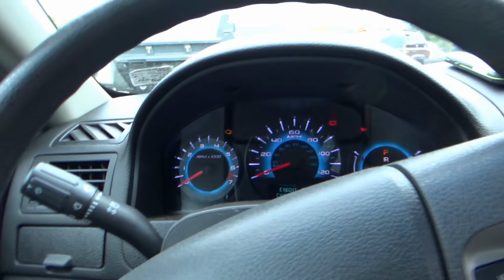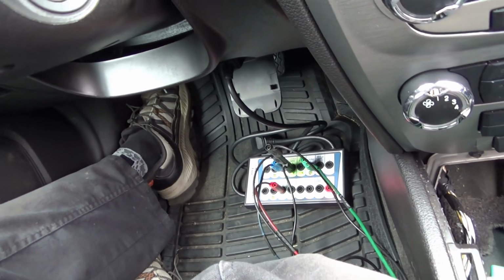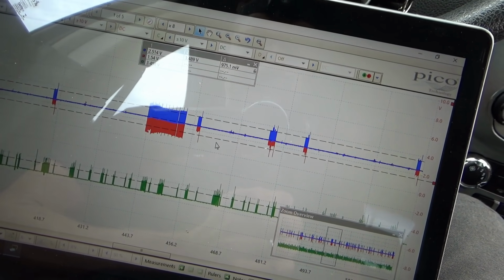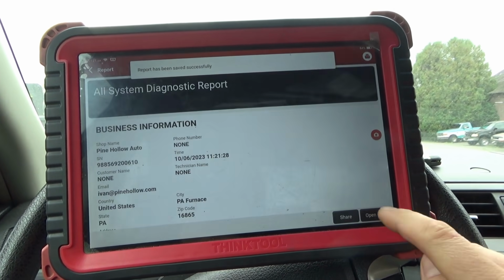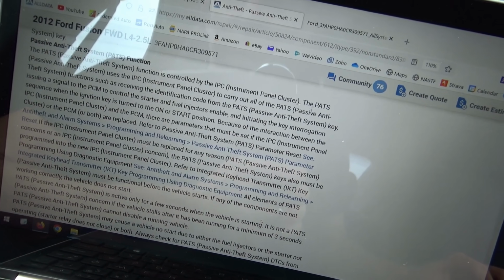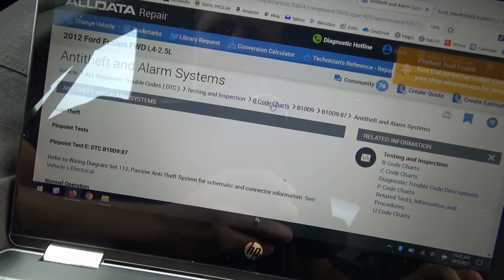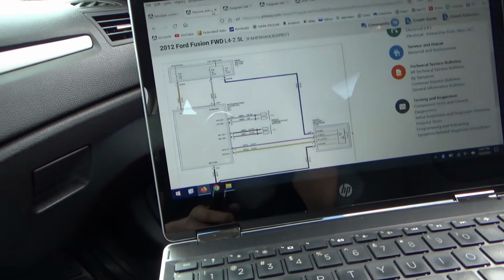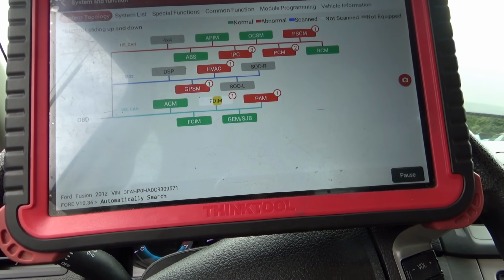Ford IMMOBILIZED After Code Scan?? ('12 Fusion)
Welcome to the unpredictable world of Mobile Auto Diagnostics.

Customer DROVE their 2012 Ford Fusion to a shop with the instrument cluster doing some weird stuff...
The shop scanned it for codes, and now it's a BEACHED WHALE?? WHAT!?

Let's see what is causing the PATS system to disable starting, and why the Medium Speed CAN is messed up.

You won't BELIEVE why this Ford is dead in the water...

Ivan